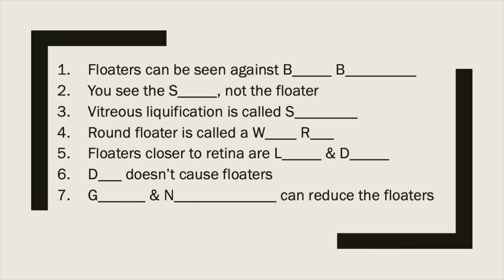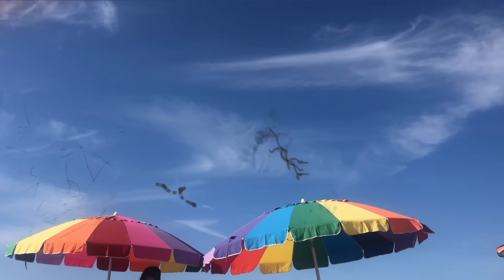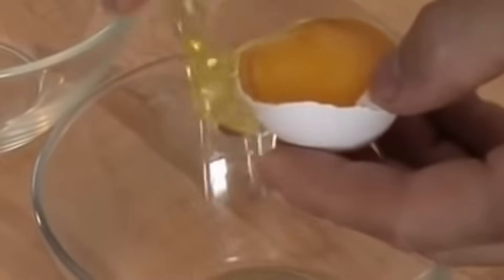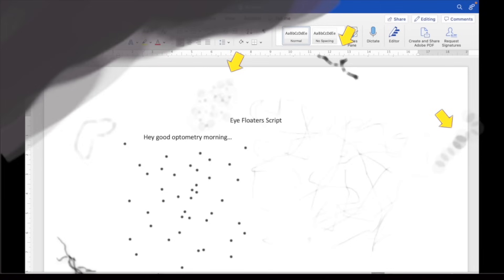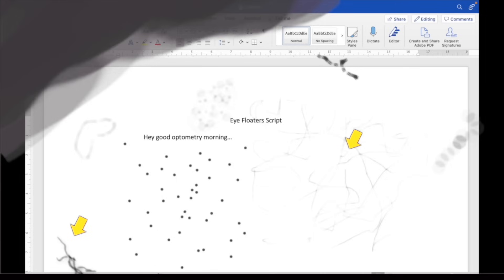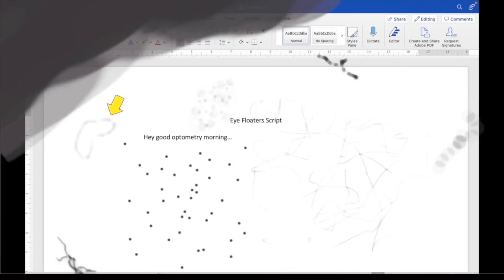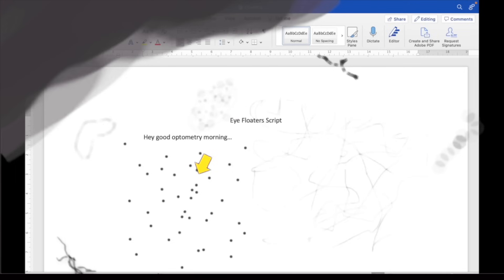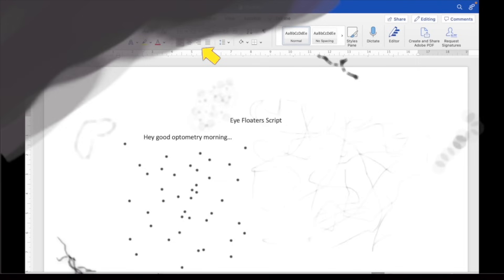What your EYE DOCTOR hasn't TOLD you: EYE FLOATERS EXPLAINED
This video is about eye floaters and the things your eye doctor has not explained.   Eye Floaters explained will tell you about what floaters are and what you can and need to do about eye floaters.   Your youtube eye doctor and youtube optometrist Dr. Michael Nelson explains what you need to do if you have eye floaters.

Eye Floaters
00:00 Intro

Winnipeg Optometrist

Eye Clinics
Waverley Eye Care Centre, Winnipeg, Manitoba, Canada